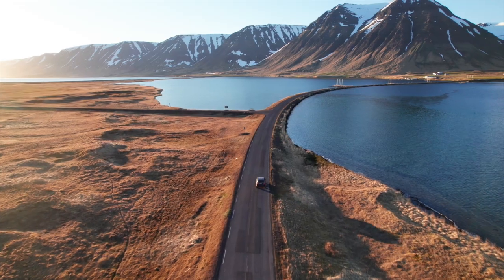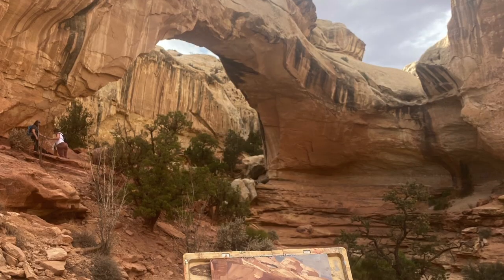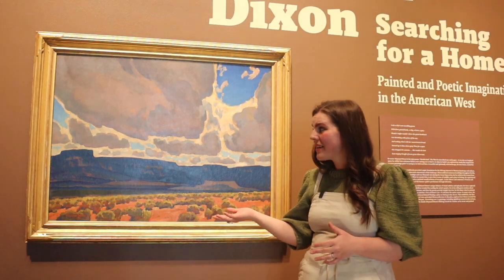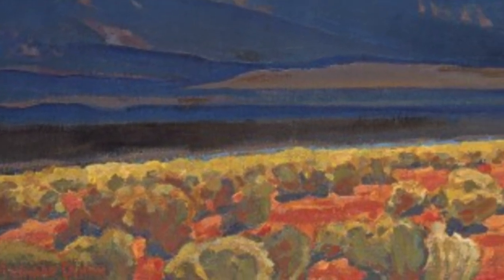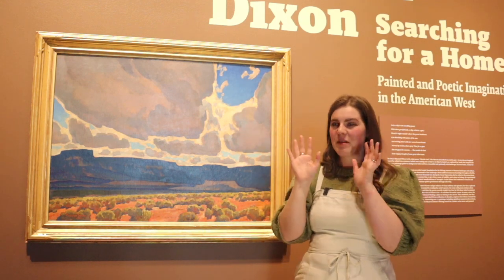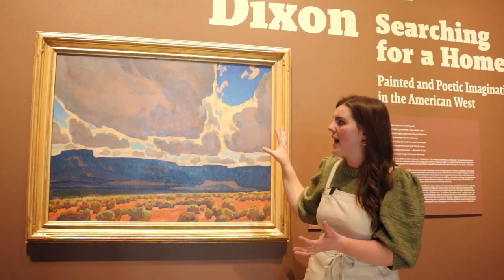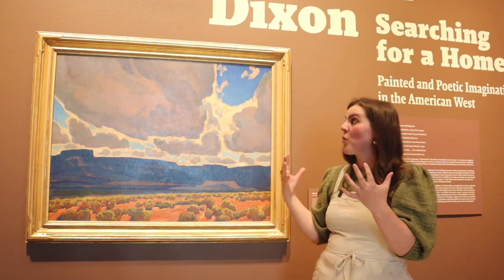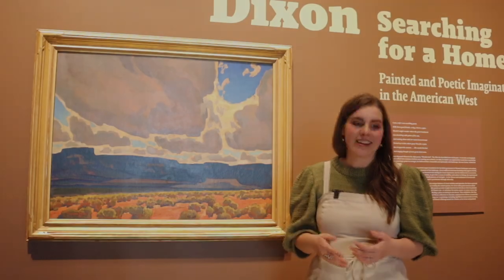"Light and Color" - An Expert Spotlight with Artist Sarah Wilson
Maynard Dixon's Landscapes inspired Sarah wilson to become and artist. In this expert spotlight, she shares some of the principles Dixon uses in his painting 'Mesas in Shadow' to highlight what makes his works so extraordinary.